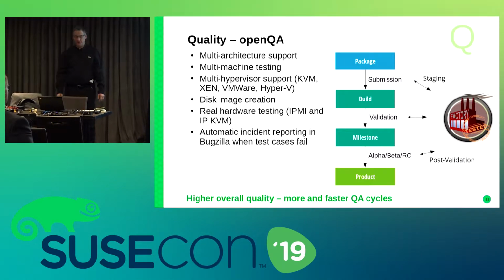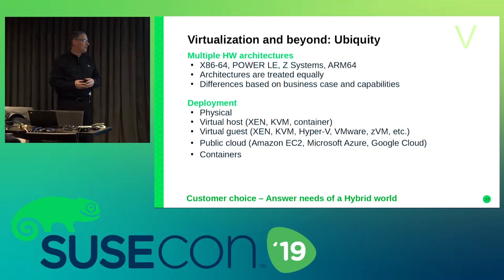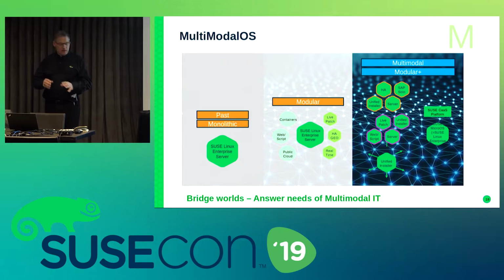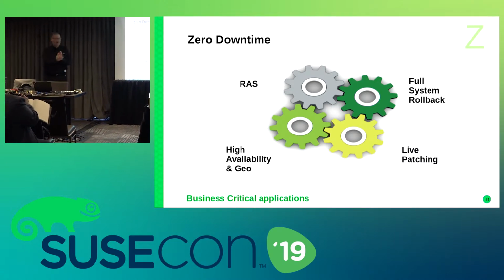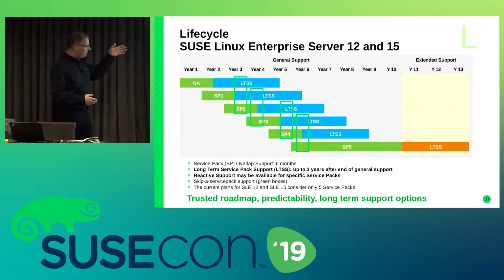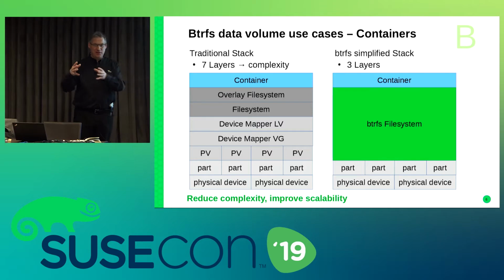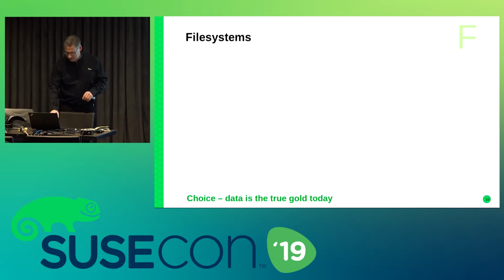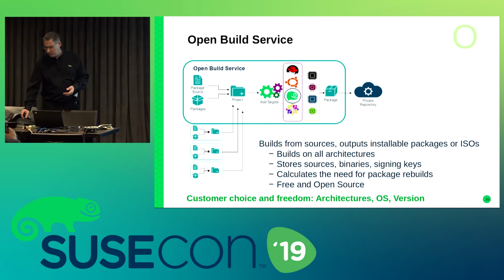BOV1226 SUSE Linux Enterprise from A Z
This business overview session was delivered at SUSECON in April 2019, in Nashville, TN.
Abstract: We will discuss the highlights of the SUSE Linux Enterprise Operating System family, and specifically SUSE Linux Enterprise Server from “A” to  “Z”, including Architectures, Containers, Filesystems, Modules, Quality, Security and Zero Downtime.